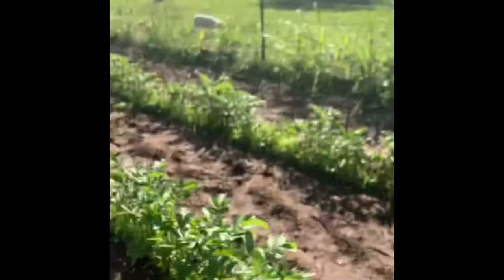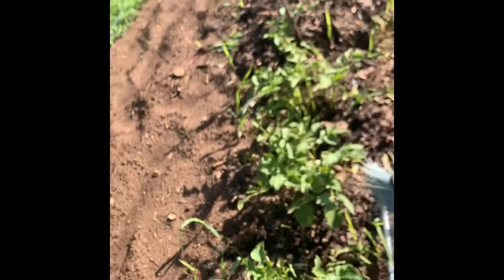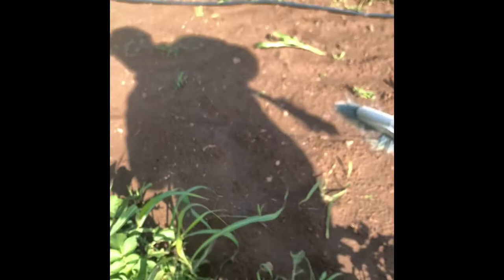Potato bugs solved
If you sweep your potatoes twice a day, the bugs can’t do enough damage to be a real problem. Arkansas Ozarks.